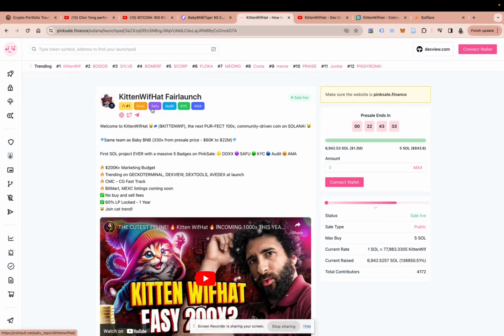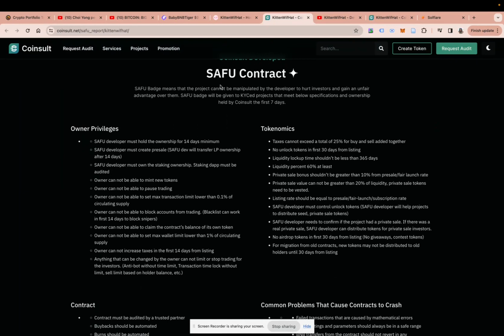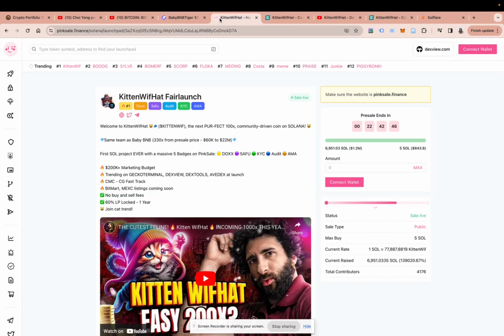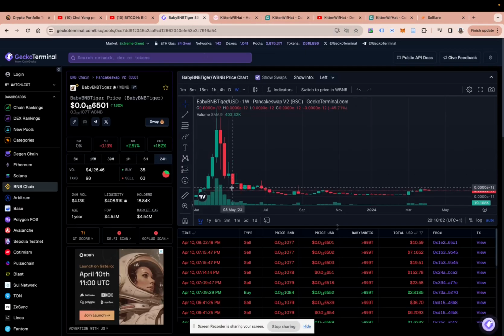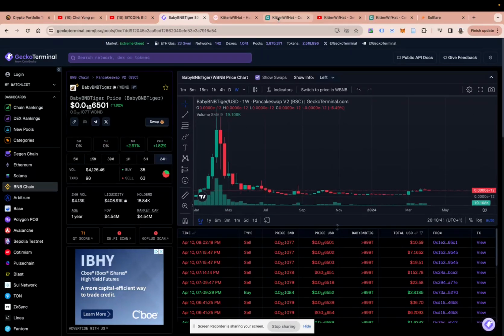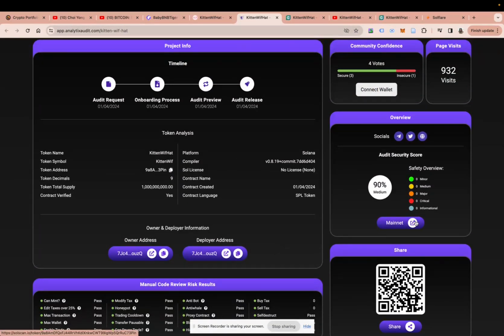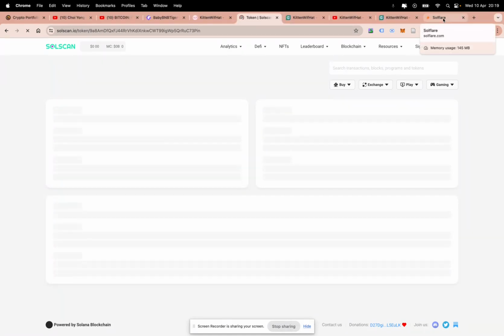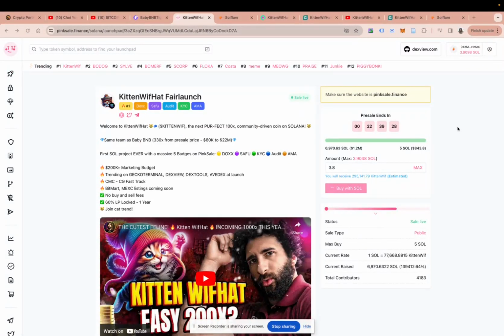How to do pre sale for KittenWifHat first pink sale to have all 5 badges, same team as 300x BABY BNB